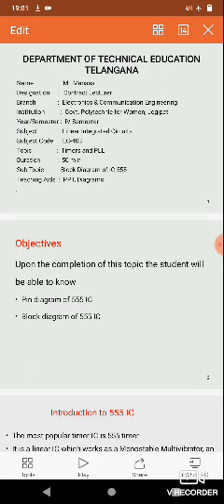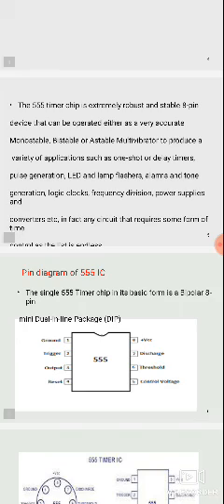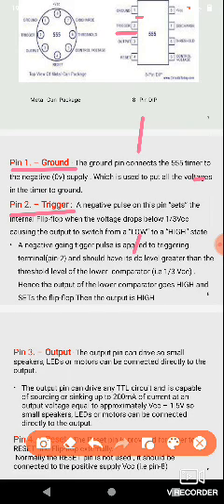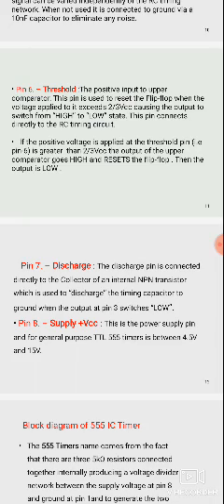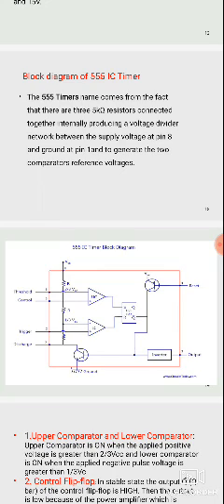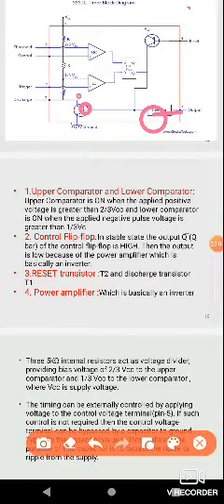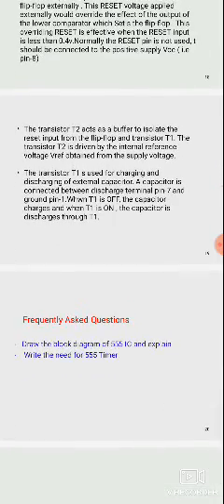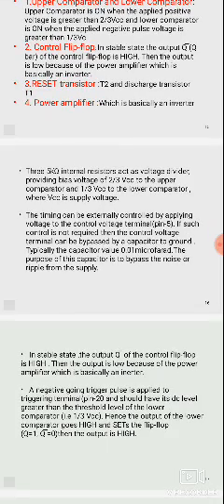Pin diagram of 555 IC(5/5/21)